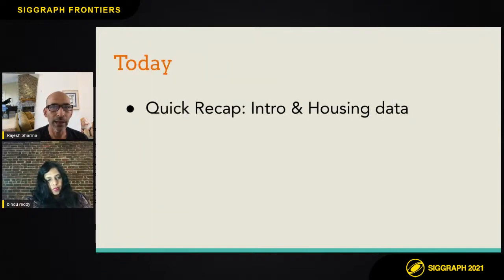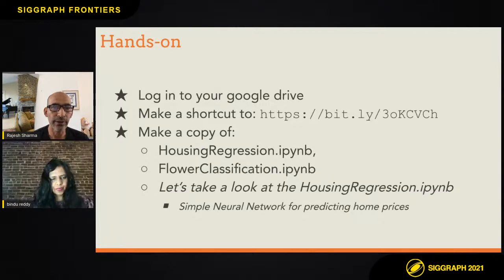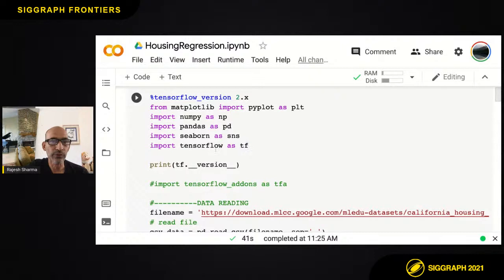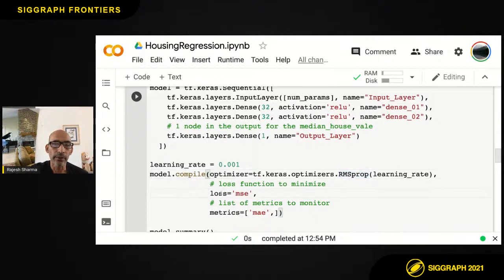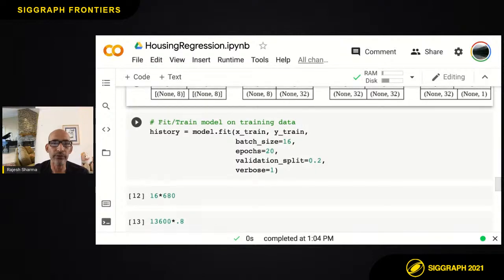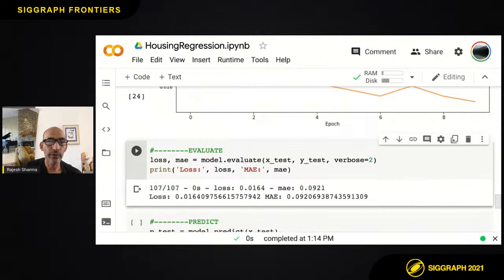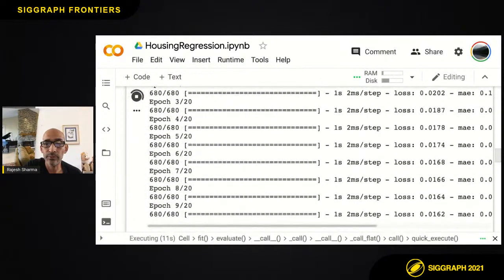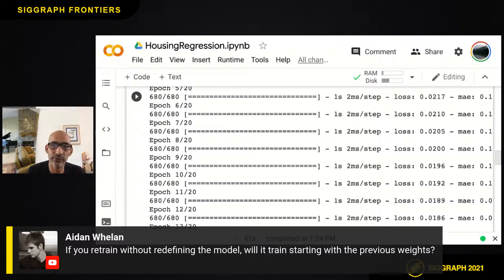Machine Learning and Neural Networks - Class 2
Neural Networks, Maximum Likelihood, Distributions

Guest: Bindu Reddy: CEO (Abacus AI)

Course materials will be available the day prior to the session.

SIGGRAPH Frontiers hosts a 7-part, hands-on webinar, led by Rajesh Sharma (software engineer, Walt Disney Animation Studios). Designed as an intermediate-level Course, participants in each workshop session will gain a strong understanding of the basic principles of machine learning and neural networks. Rajesh will help participants build intuition around a topic and reinforce that with related mathematics, and all will walk away with the ability to apply those foundations to engineering solutions. At the beginning of each class, Rajesh will have a live conversation with a  speaker who is an expert in the topic of the day.